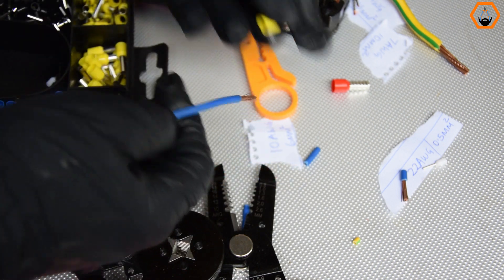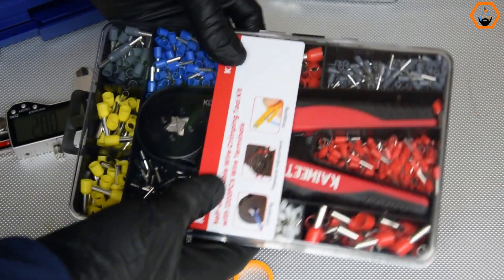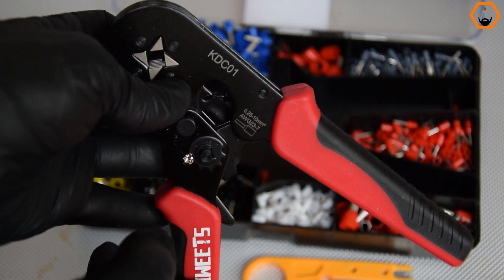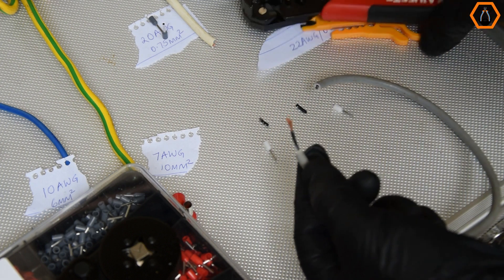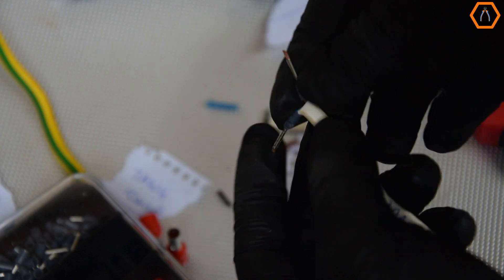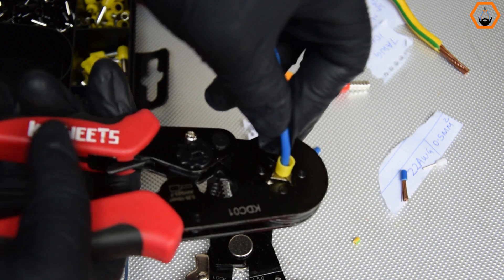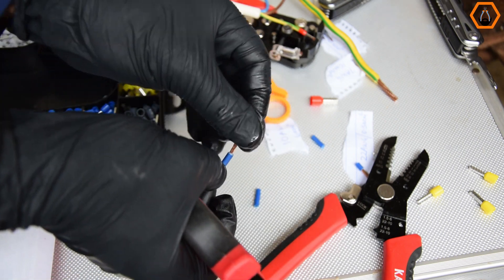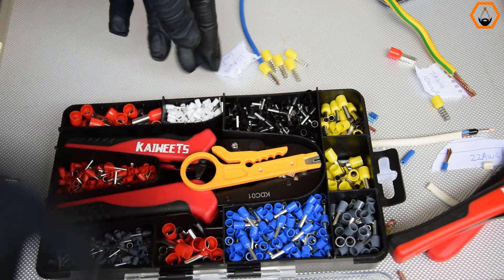Kaiweets Wire Ferrule Crimping Tool Kit (KDC01) Review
Terminating stranded wires with ferrule sleeves gives flexible wires the properties of a solid core wire at the terminal connection. This prevents the risks that are inherent to loose wire ends of stranded wires such as the risk of wire strands getting into the wrong places and causing short circuiting.

To effectively install a ferrule sleeve you need special pliers known as ferrule crimping pliers. These pliers squeeze the ferrules onto the wire end to form a solid cold weld joint. There are numerous wire crimpers in the market with different capabilities and at different price points.

In this video, I review the kaiweets wire ferrule crimping tool kit (KDC01). It is one of the inexpensive ferrule crimpers you can add to your tools box for automotive wiring projects and small electrical/electronics wiring tasks. I have added it to my tool kit for electronics wiring.

Kaiweets KDC01

0:00 Intro
0:27 Unboxing
1:25 Features
3:01 Testing/results
6:43 Conclusion